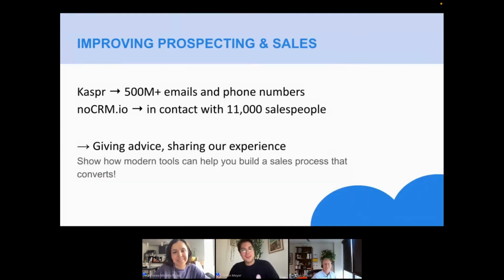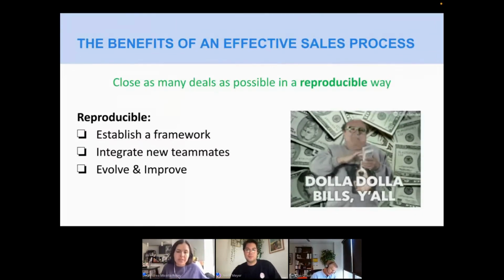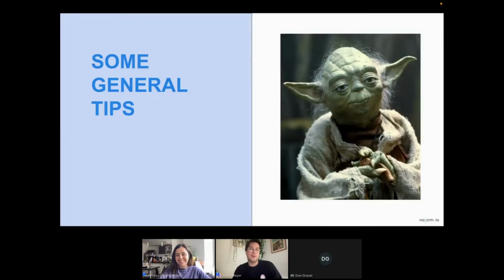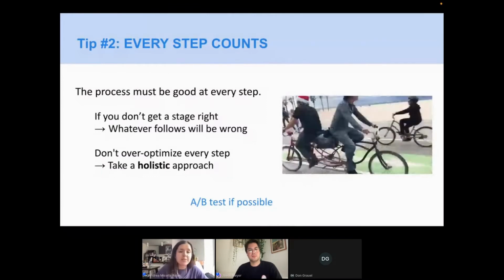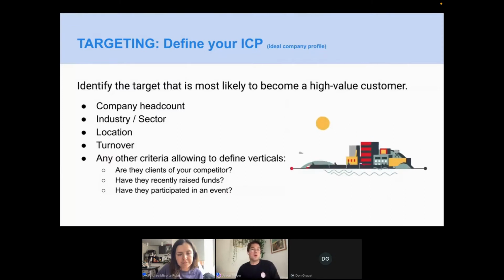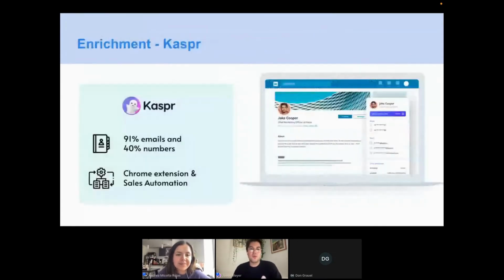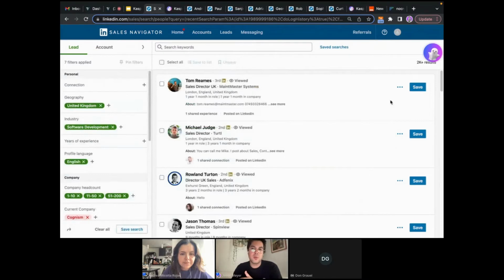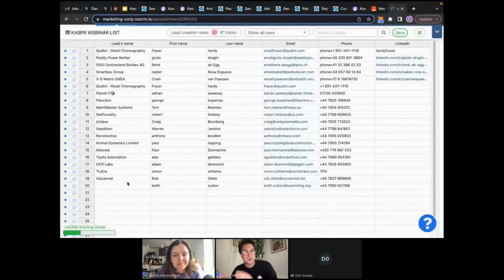Boost Your Conversion Rates on LinkedIn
🤔 Finding the right prospects on LinkedIn can be time-consuming, and without the right tools, your outreach often lacks precision.

🎙️ In this webinar, we welcome Jason Meyer, LinkedIn Acquisition Expert and Kaspr Sales Manager. Together, they reveal how to find, contact, and convert LinkedIn prospects efficiently using Sales Navigator, Kaspr, and noCRM to streamline your entire sales process.

What you’ll learn:
✅ How to identify your ideal prospects using LinkedIn Sales Navigator
✅ How to set up a smooth sales process

🚀 With noCRM and Kaspr, you’ll boost precision, improve your conversion rates, and never miss a high-quality lead again. Combine data accuracy with actionable follow-ups to move from prospect to customer seamlessly.